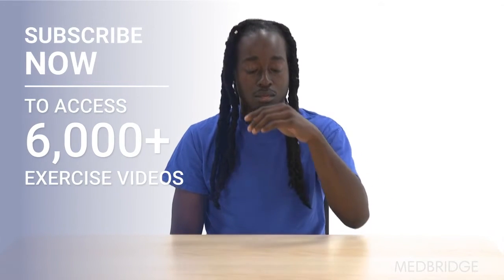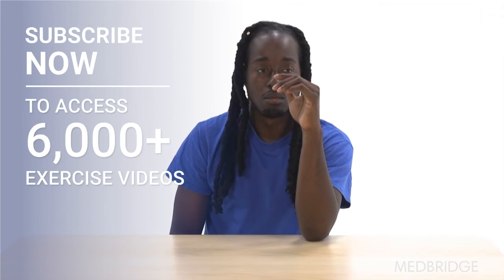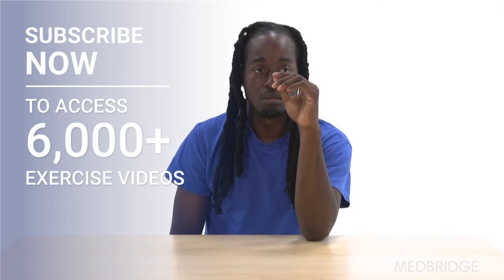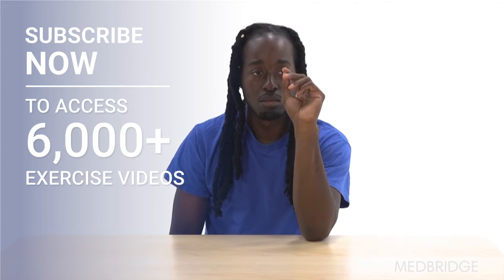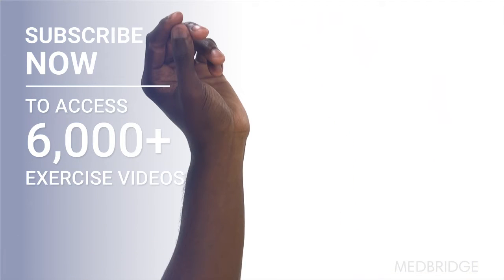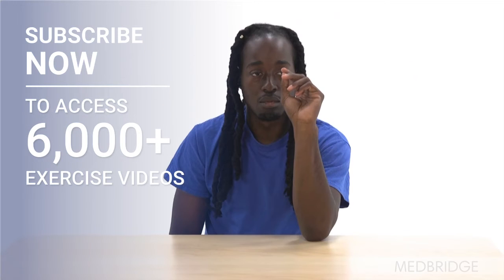How to Do a Wrist AROM Dart Thrower's Motion Exercise | MedBridge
The Wrist AROM (Active Range of Motion) Dart Thrower's Motion exercise is a dynamic movement that mimics the motion of a dart thrower, targeting wrist mobility and flexibility. It helps improve wrist range of motion and strength, particularly in the radial and ulnar deviation movements.

Steps to Perform the Wrist AROM Dart Thrower's Motion Exercise

1. Starting Position:
Sit or stand in a comfortable position with your arm extended in front of you at shoulder height.
Form a fist with your hand, keeping your wrist in a neutral position.

2. Radial Deviation:
Begin by moving your wrist outward, away from your body, as if you were cocking your wrist back before throwing a dart.
Move your hand as far to the side as comfortably possible, feeling a stretch along the inside of your wrist.

3. Ulnar Deviation:
Next, reverse the motion by moving your wrist inward, towards your body, as if you were releasing the dart.
Move your hand as far to the opposite side as comfortably possible, feeling a stretch along the outside of your wrist.

4. Fluid Motion:
Perform the radial and ulnar deviation movements in a smooth and fluid motion, mimicking the action of a dart thrower.
Aim for a controlled and deliberate movement, avoiding any jerky or sudden motions.

5. Repetitions:
Repeat the dart thrower's motion for 10-15 repetitions, ensuring equal movement in both radial and ulnar deviation.
Gradually increase the number of repetitions as your wrist mobility improves.

• Maintain Control: Perform the movements with control and precision, avoiding any excessive or forceful motions.
• Full Range of Motion: Move your wrist through its full range of motion, aiming to stretch the muscles and tissues surrounding the wrist joint.
• Neutral Wrist Position: Keep your wrist in a neutral position throughout the exercise to avoid unnecessary strain or discomfort.
• Breathing: Remember to breathe steadily and rhythmically throughout the exercise, inhaling as you perform the motion and exhaling as you return to the starting position.
• Comfortable Range: Move your wrist to a position that feels comfortable and allows for a gentle stretch, avoiding any pain or discomfort.

Benefits of Wrist AROM Dart Thrower's Motion Exercise
• Improved Range of Motion: Enhances wrist mobility and flexibility, particularly in radial and ulnar deviation movements.
• Wrist Strength: Strengthens the muscles and ligaments surrounding the wrist joint, improving overall wrist stability and function.
• Prevention of Stiffness: Helps prevent stiffness and tightness in the wrist joint, reducing the risk of overuse injuries.
• Enhanced Coordination: Improves coordination and proprioception in the wrist joint, which is beneficial for various activities and sports.
• Rehabilitation: Useful for rehabilitating wrist injuries and conditions, such as wrist sprains, tendonitis, or carpal tunnel syndrome.

The Wrist AROM Dart Thrower's Motion exercise is an effective way to improve wrist mobility, strength, and coordination. By incorporating this exercise into your routine, you can experience greater wrist flexibility and function, reducing the risk of injuries and enhancing overall wrist health.